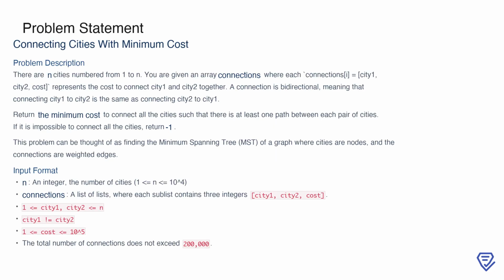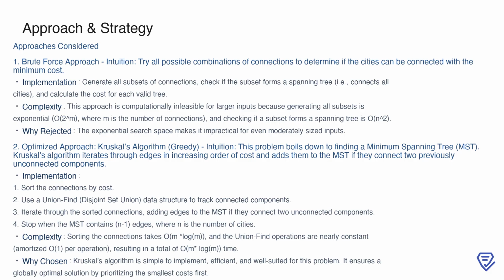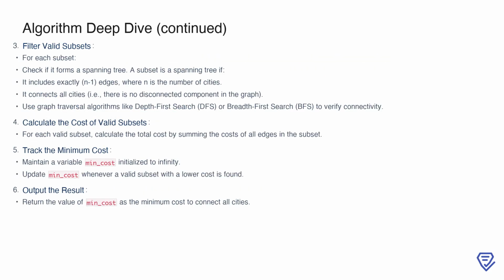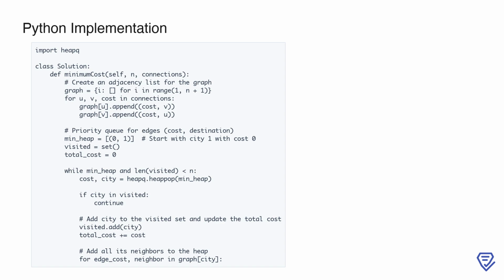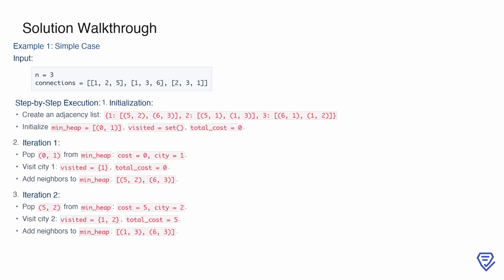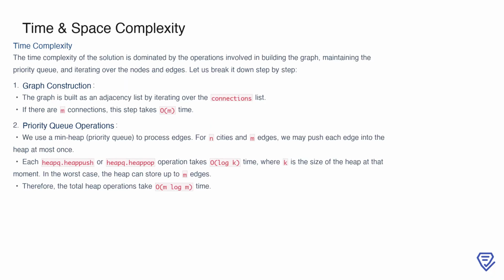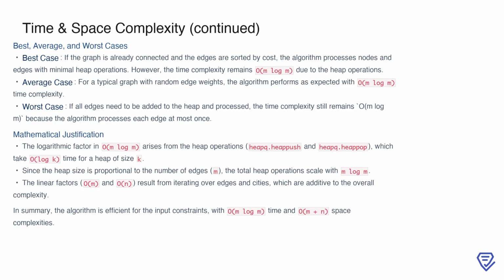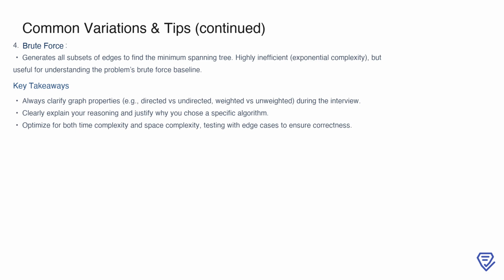LeetCode 1135: Connecting Cities With Minimum Cost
Difficulty: Medium

📚 Topics: Array, Breadth-First Search, Depth-First Search, Graph, Greedy

⏱️ Timestamps:
00:00 - LeetCode 1135: Connecting Cities With Minimum Cost
00:20 - Problem Statement
01:12 - Problem Statement (continued)
01:50 - Problem Statement (continued)
02:35 - Problem Statement (continued)
03:07 - Problem Statement (continued)
04:01 - Approach & Strategy
05:15 - Approach & Strategy (continued)
06:08 - Approach & Strategy (continued)
07:10 - Algorithm Deep Dive
08:05 - Algorithm Deep Dive (continued)
08:56 - Algorithm Deep Dive (continued)
09:51 - Algorithm Deep Dive (continued)
10:34 - Algorithm Deep Dive (continued)
11:19 - Python Implementation
12:46 - Python Implementation (continued)
13:32 - Java Implementation
14:30 - Java Implementation (continued)
15:15 - Solution Walkthrough
16:13 - Solution Walkthrough (continued)
17:09 - Solution Walkthrough (continued)
17:59 - Solution Walkthrough (continued)
18:41 - Solution Walkthrough (continued)
19:15 - Time & Space Complexity
20:07 - Time & Space Complexity (continued)
20:53 - Time & Space Complexity (continued)
21:43 - Time & Space Complexity (continued)
22:29 - Time & Space Complexity (continued)
23:34 - Common Variations & Tips
24:37 - Common Variations & Tips (continued)
25:38 - Common Variations & Tips (continued)
26:44 - Common Variations & Tips (continued)
27:35 - Conclusion
27:59 - Thank You!